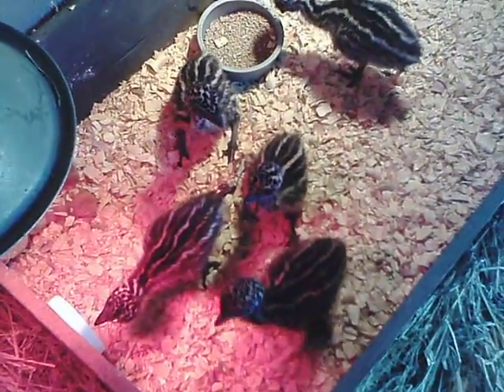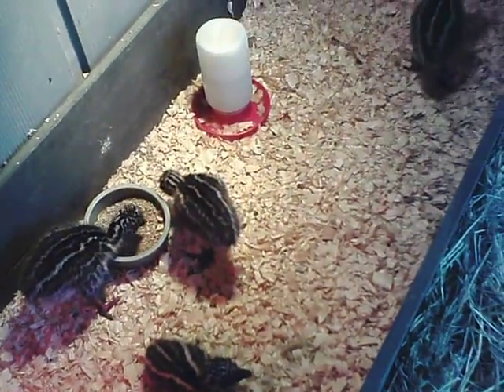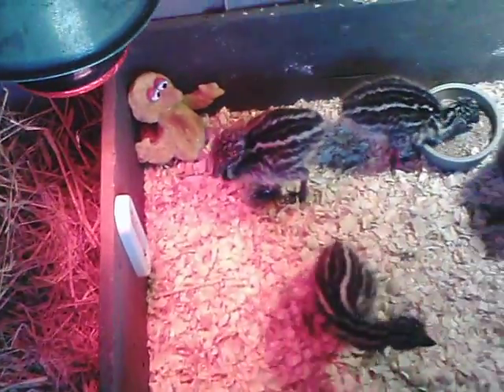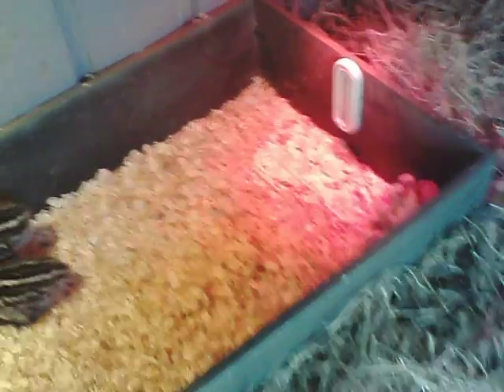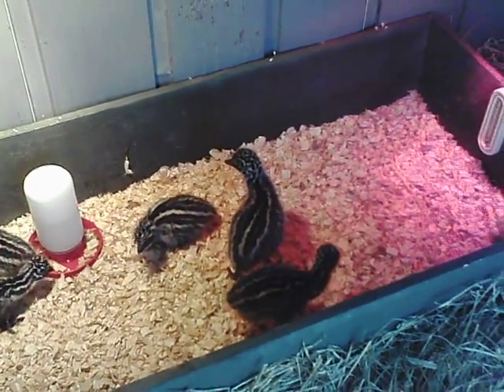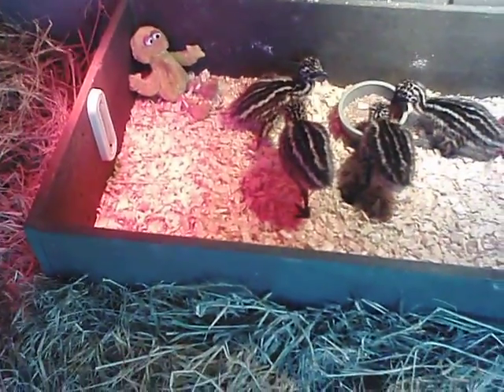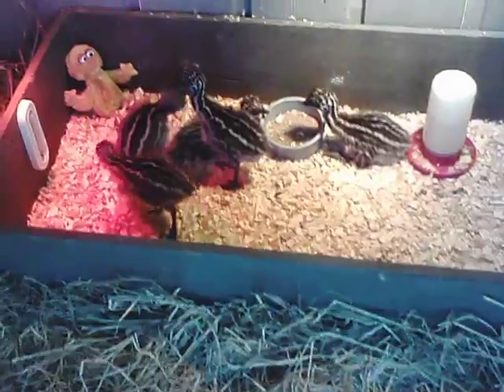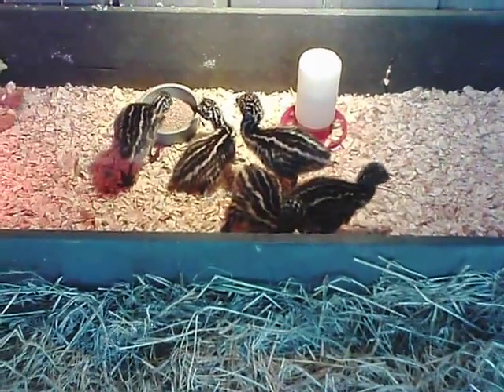Baby Emu Chicks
Located deep in the southern part of the United States, in the northeastern corner of Louisiana, Denis Baker Emus is fully committed to the Emu industry and Emu Oil related products. Our goal is to provide you with the finest quality Emu Oil products, delivered in a timely fashion, at a reasonable cost. You can be sure when you order from us you are getting the finest quality Emu Oil product. Your satisfaction is guaranteed because we stand behind our product. From the very beginning, back in 1993, we have seen first hand, from people just like you, the wonderful effects that Emu Oil has had on peoples lives. It is very rewarding to know we are helping people live happier, fuller lives. Each and every day our faith in this great oil has grown. Emu Oil really is an all natural, deep penetrating, highly effective, tissue nutrient worthy of your purchase. Give Emu Oil a try today. I am sure you will find, as many others have, that with Emu Oil - Life Just Got Better.

Denis Baker Emus
1507 Country Club Road
Bastrop, LA 71220